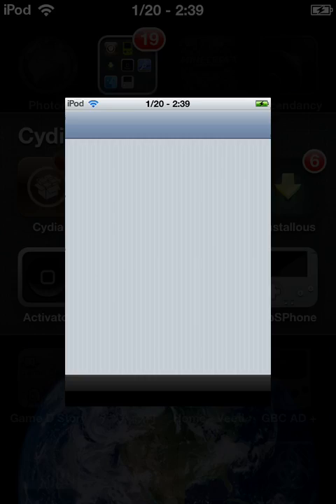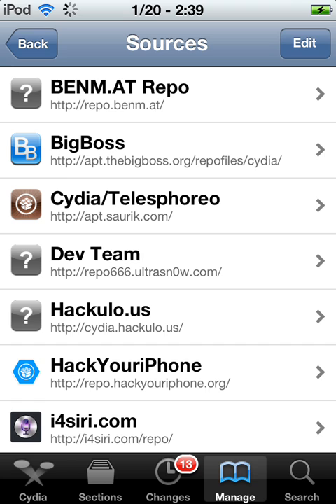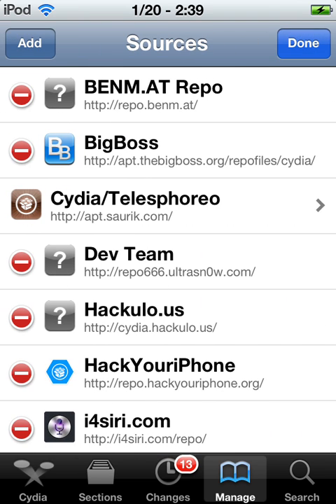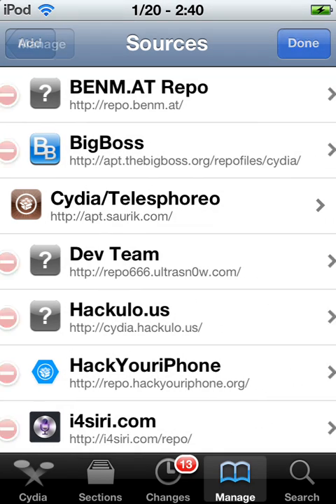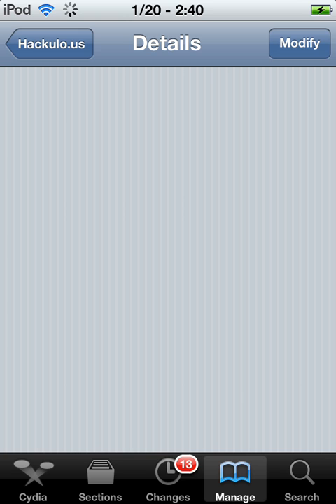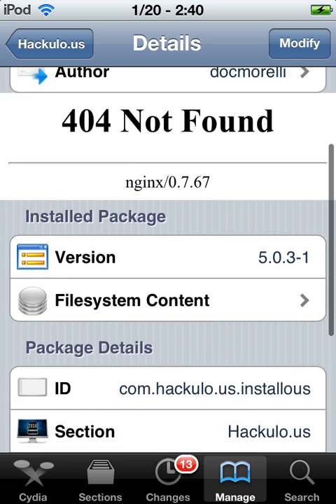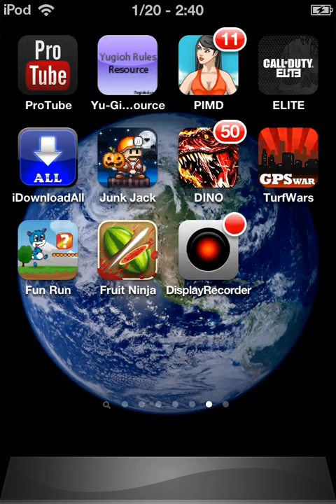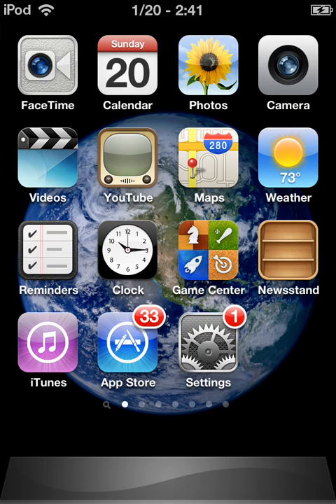How to Install Installous from cydia for 4th generation iPod touch